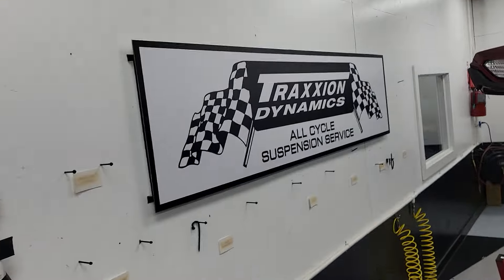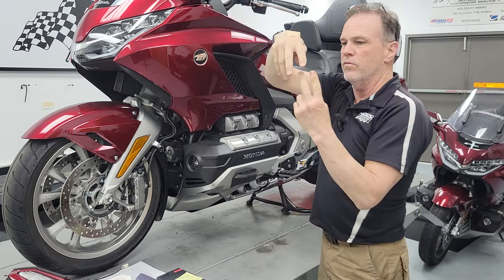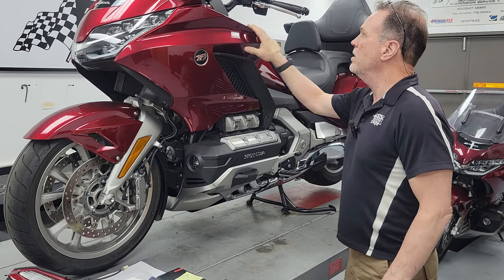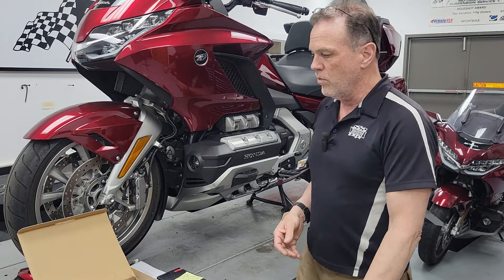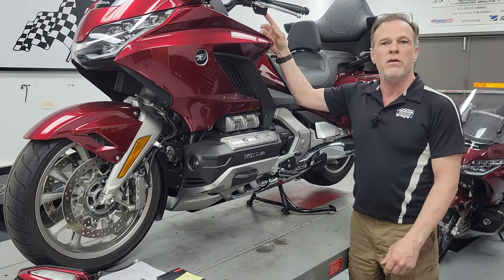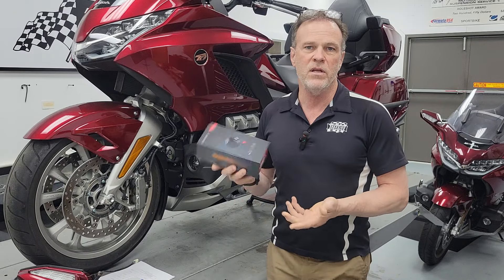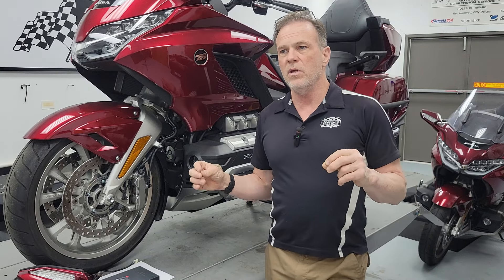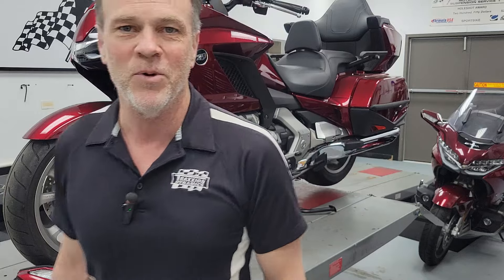New Products! Automatic Mirrors, Blind Spot Detection, Action Camera Mount-Max McAllister & Traxxion